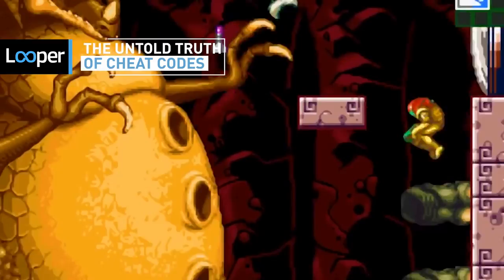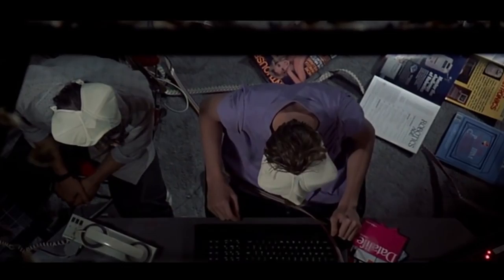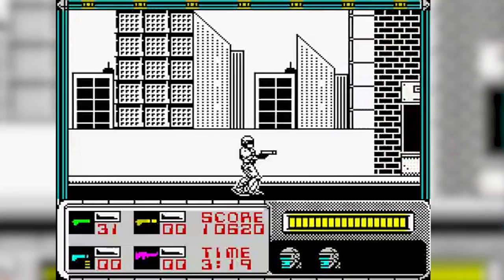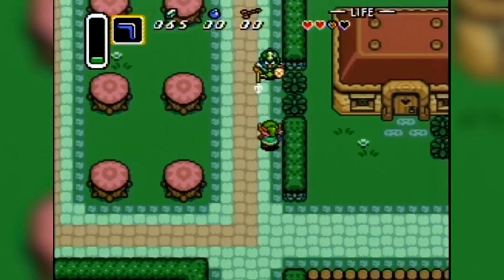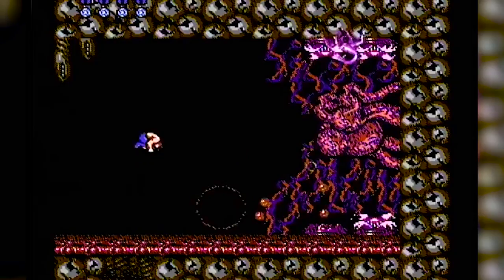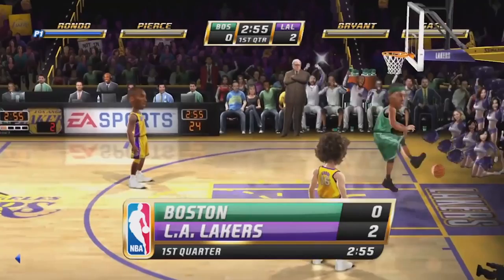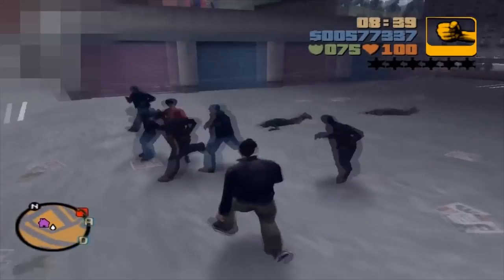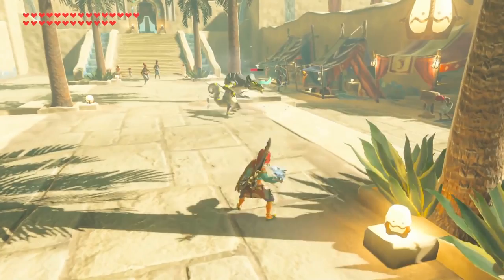The Untold Truth Of Cheat Codes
Every video gamer has used a cheat code once or twice, and even if they refuse to use one that will help them beat a game, they’re still curious about what the characters will look like with big heads. Video games have always had cheat codes, and the original ones were just there to help the programmers test things out faster. However, players soon discovered what the codes could do, and games started putting in more ridiculous cheat codes that players could read about in gaming magazines and online message boards. Let’s take a look at the untold truth of cheat codes.

The POKE | 0:00
Developer shortcuts | 1:07
Mainstream cheats | 2:09
The Konami Code | 2:41
Law-breakers | 3:38
Cheat codes get weird | 4:17
Achievements | 5:17
It's a modder's world | 6:00